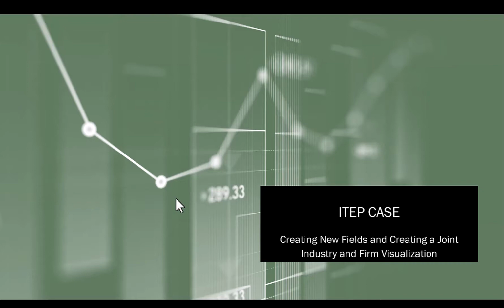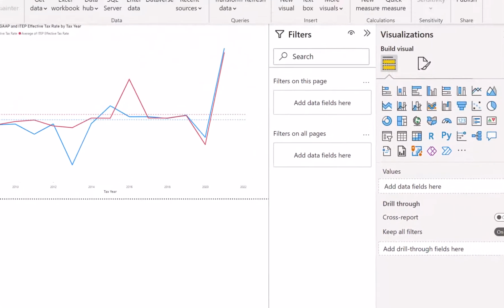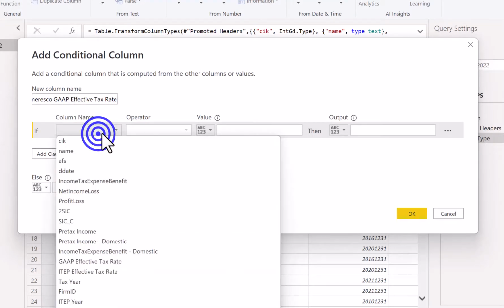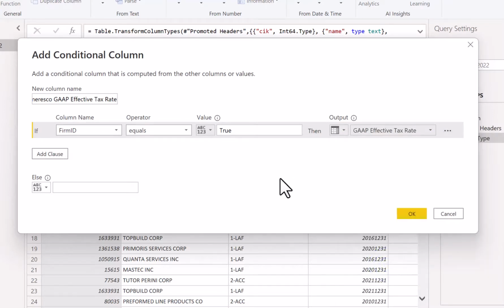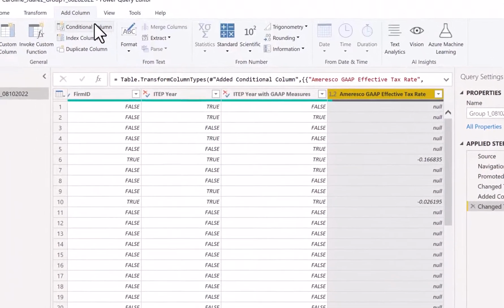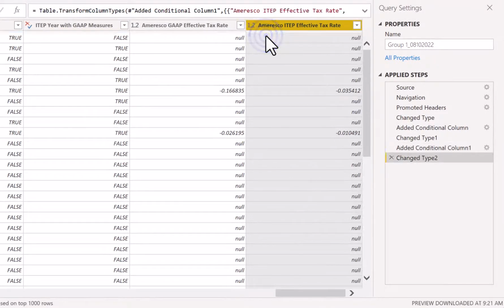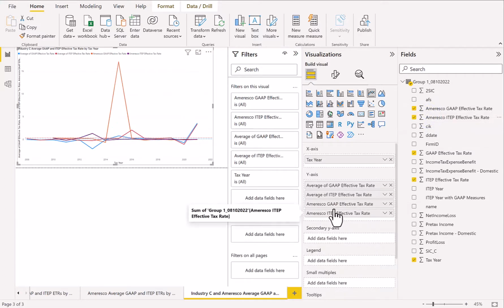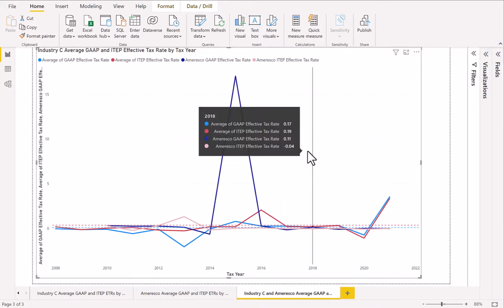ITEP Case Power BI Video 4